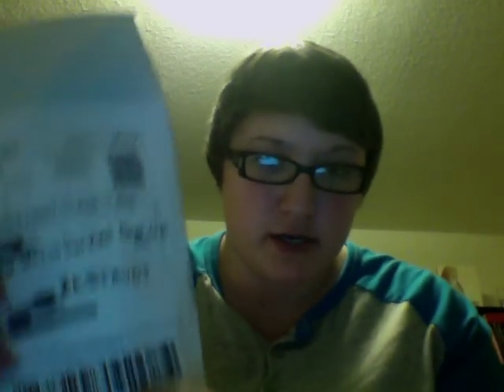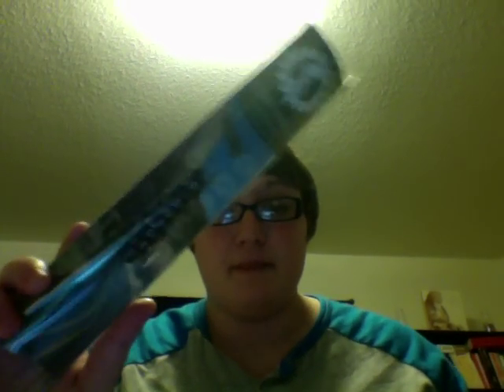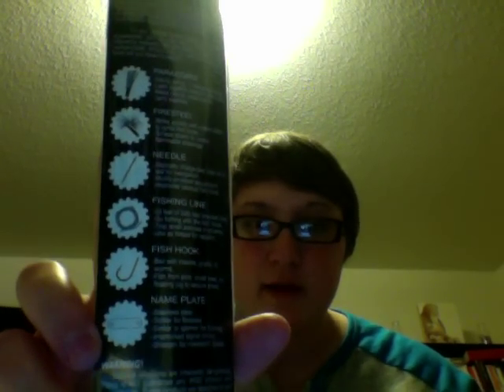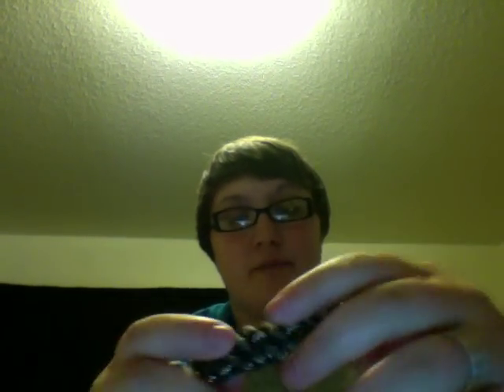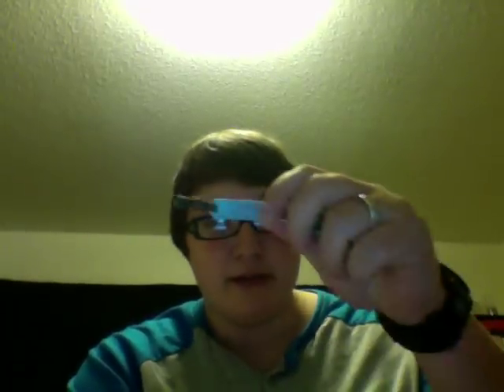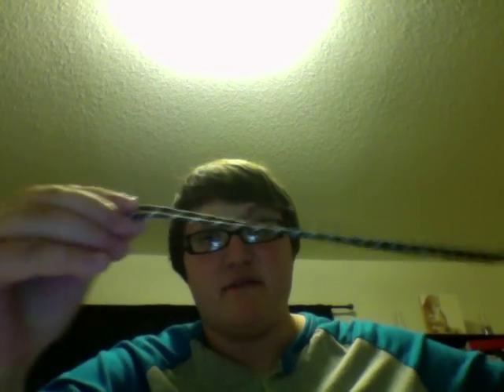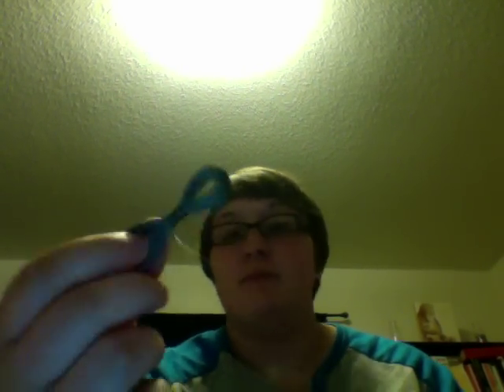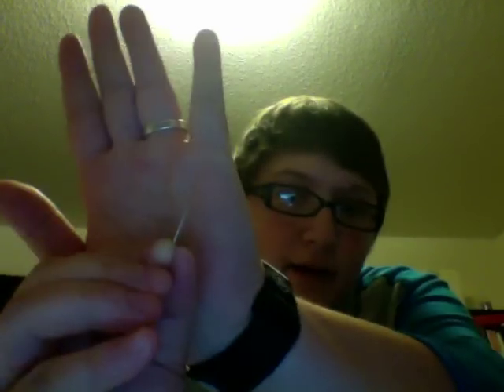Unboxing from Wazoo Survival Gear LLC!!!! 12/17/12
Check out some of this great minimalist survival gear.